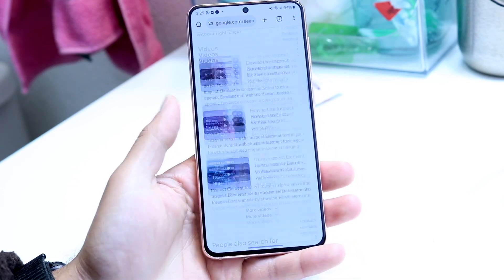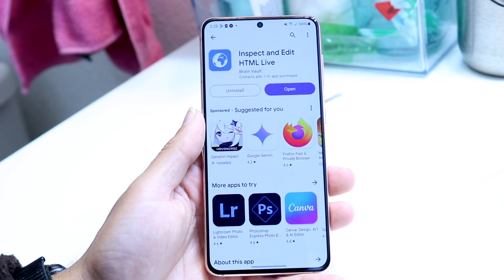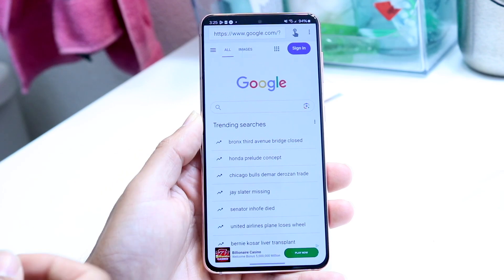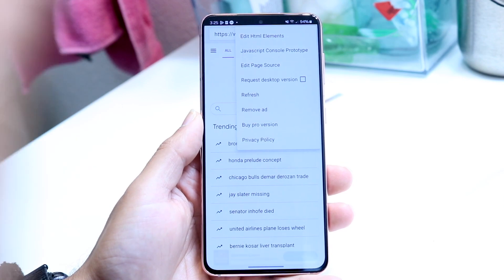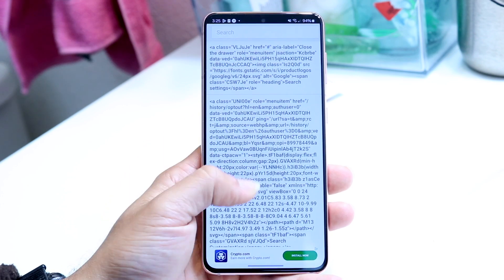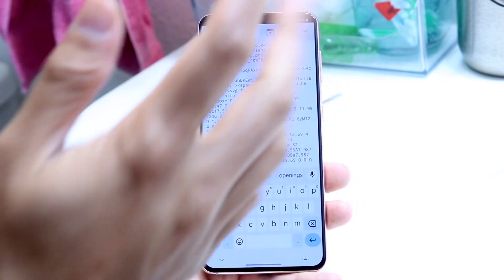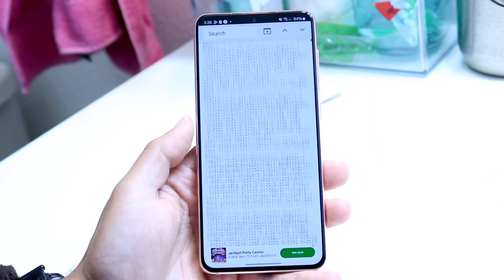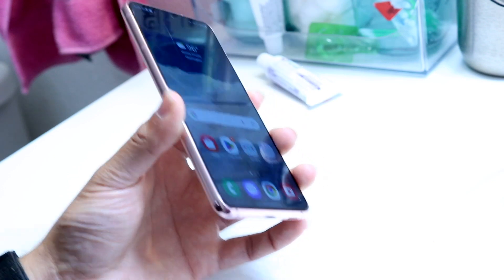How To Inspect Element On Android! (2024)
Here is exactly How To Inspect Element On Android! (2024)